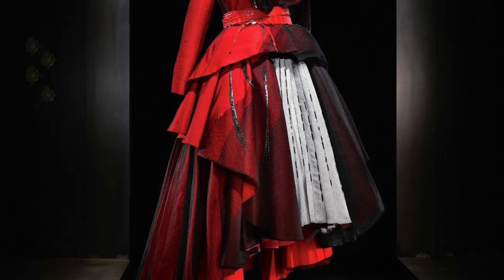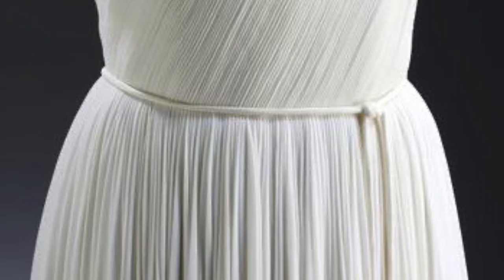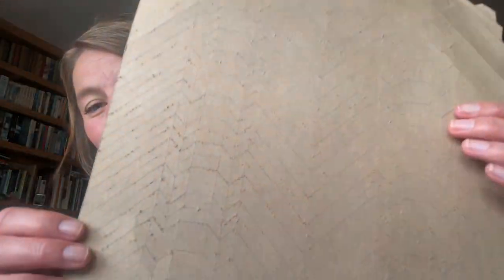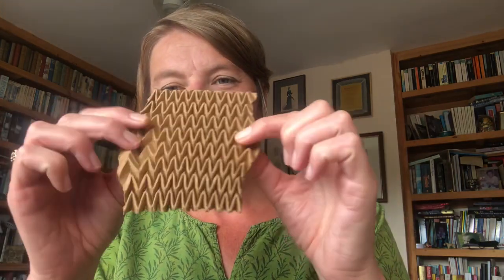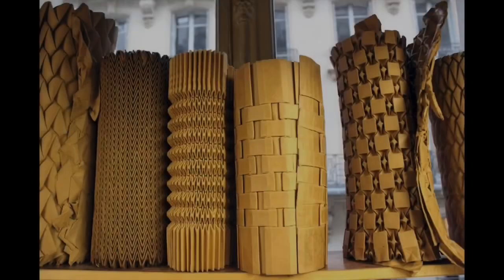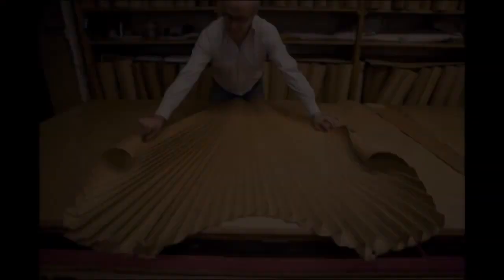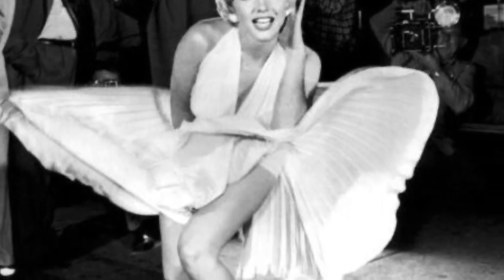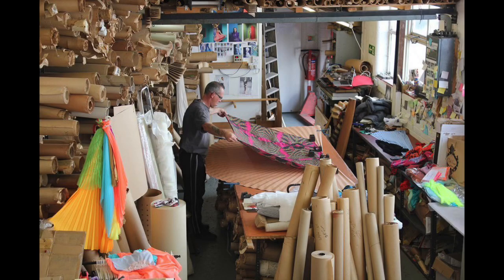Dress Histories With...Episode 7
The Plisseurs